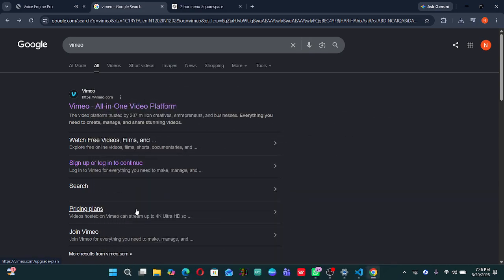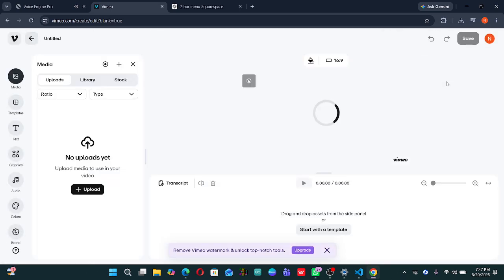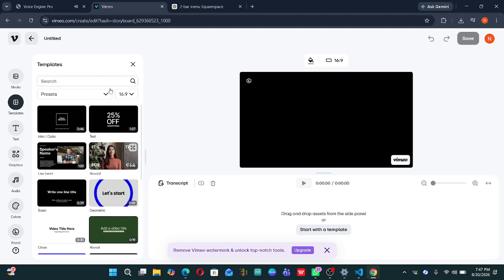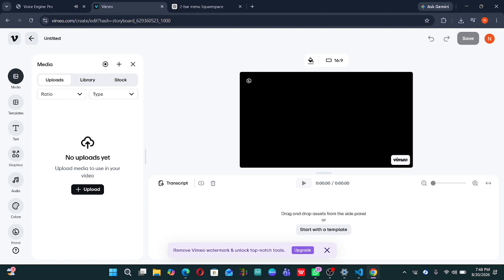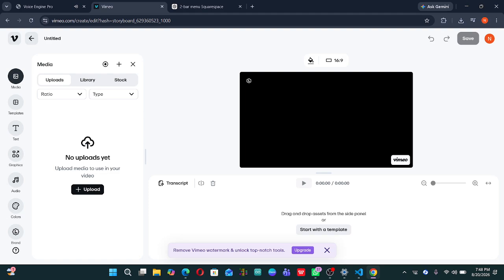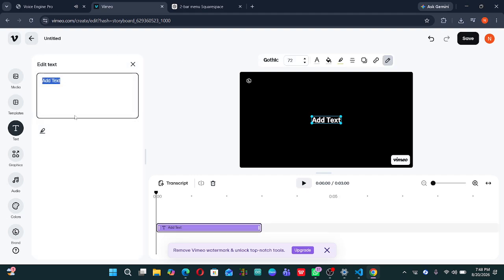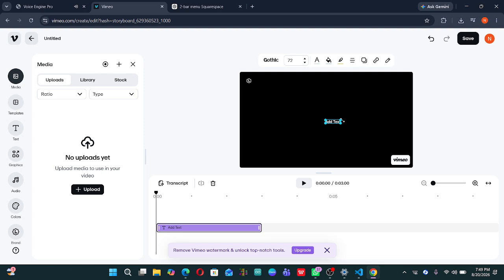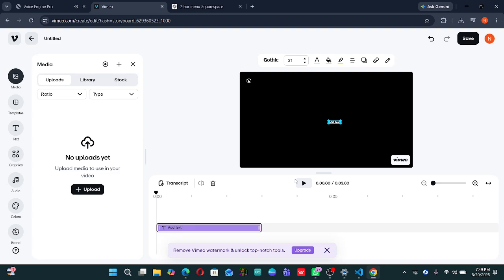How to Use the Vimeo Online Video Editor (Step By Step) (2026 Guide)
Wondering how to create stunning videos using the Vimeo online video editor? In this tutorial, you'll learn how to set up your project, add and arrange clips, apply text and effects, and export your final video. After watching, you'll be equipped to create professional-looking videos that captivate your audience using Vimeo's features.